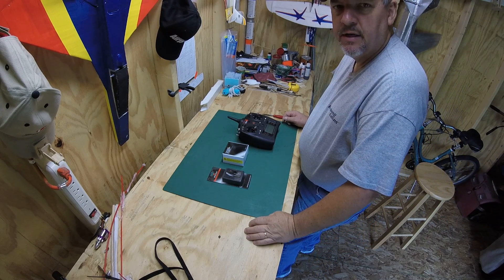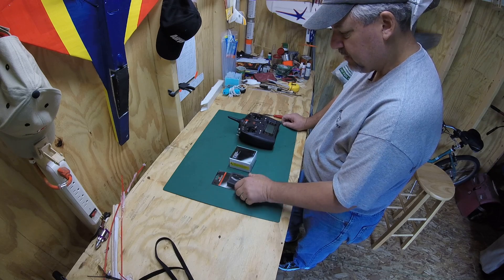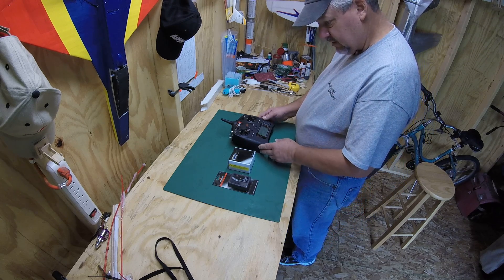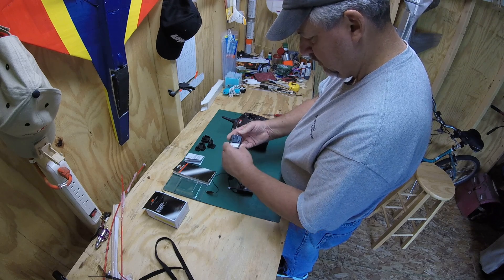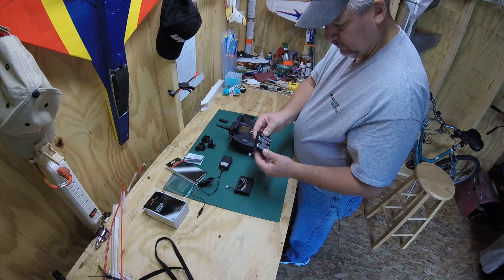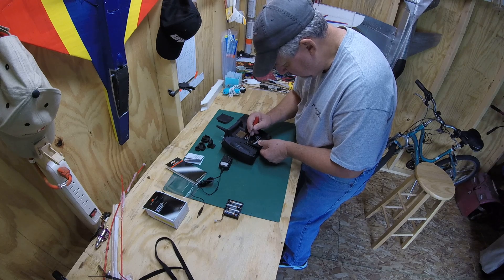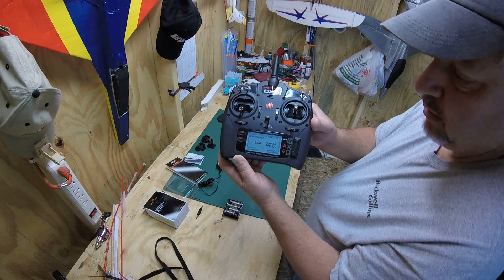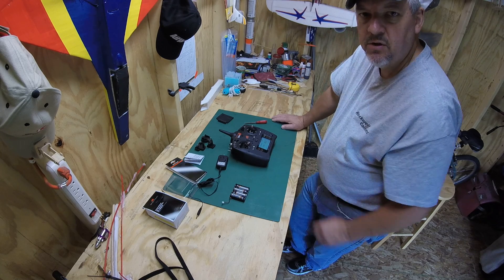Spektrum DX6 Transmitter Battery Upgrade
How to Upgrade your battery to a 7.4 Lithium Ion battery in the Spektrum DX6. If you own one of these radios I am sure by now you have realized that this transmitter is a battery hog. With this mod I have now been flying for about 3 weeks now on and off on the first charge. Low battery is at 6.2 volts and as you see in the video it is now around 7.7 volts. About $55.00 US for the battery and charger.